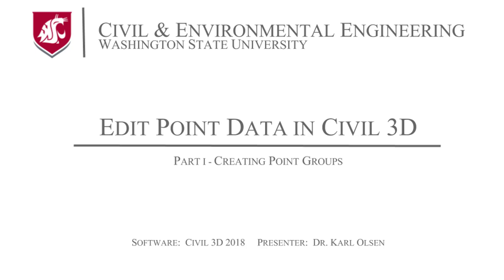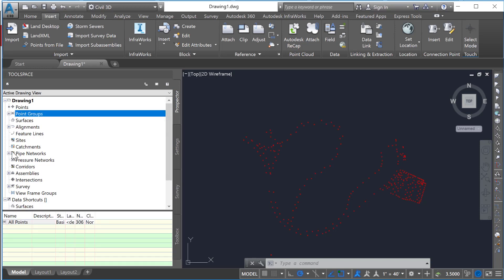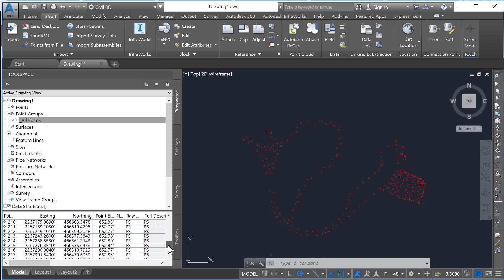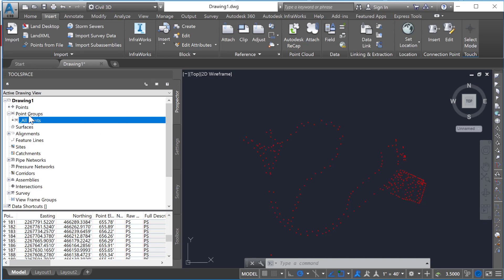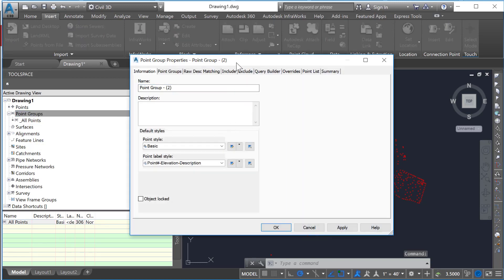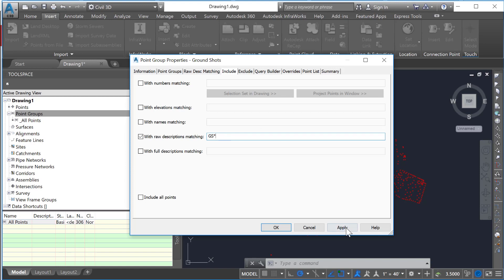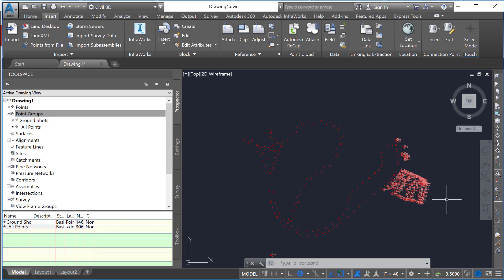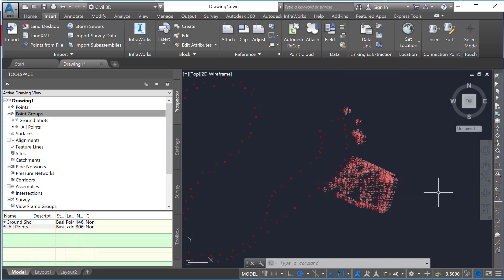Civil 3D 2018 - Point Groups - Part I - Create Point Groups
Create Point Groups in Civil 3D